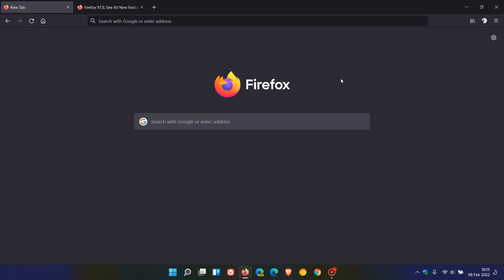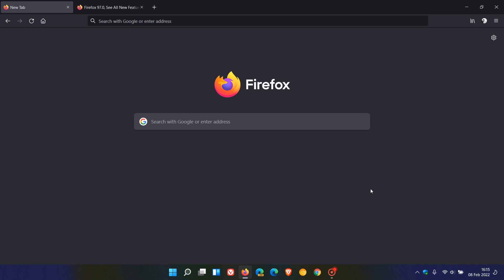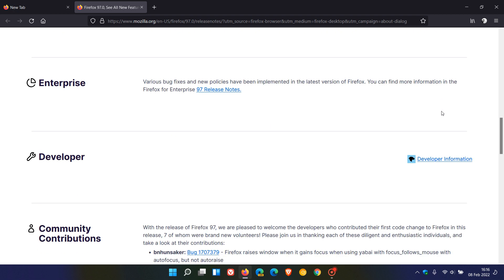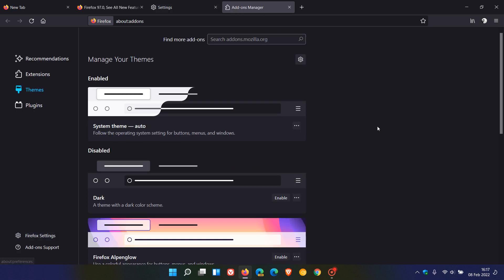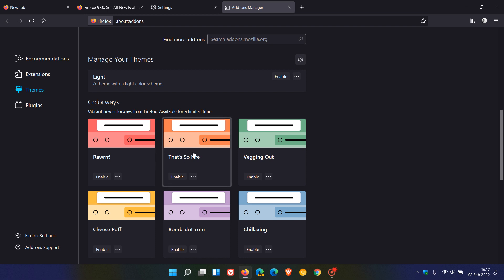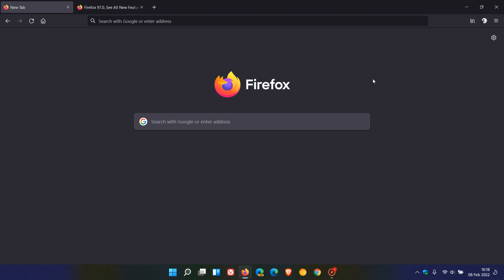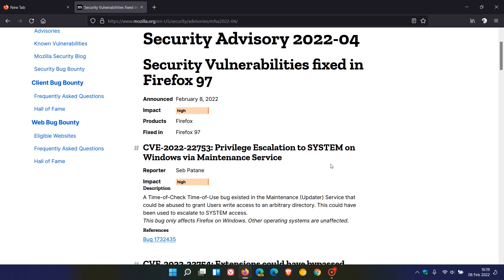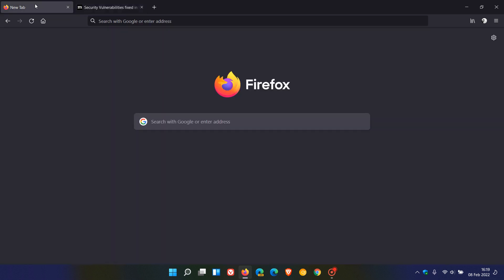What's new in Mozilla Firefox 97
This latest release for desktop is a minor update for a version upgrade and includes new style scrollbars on Windows 11, a bug fix, 2 changes and 12 security fixes.